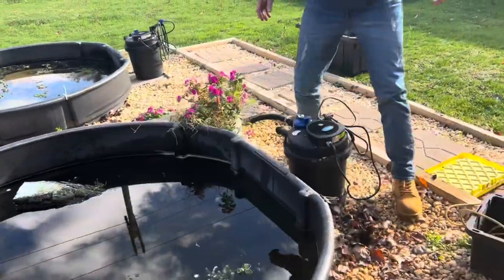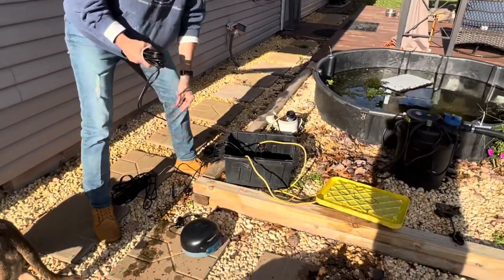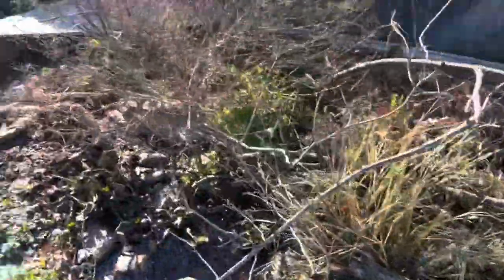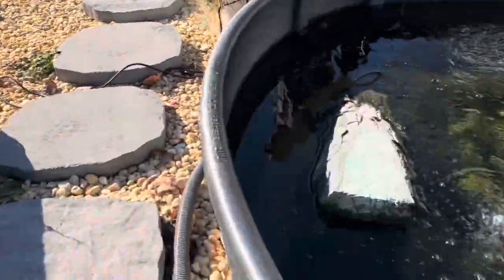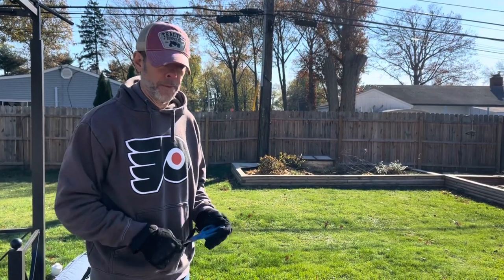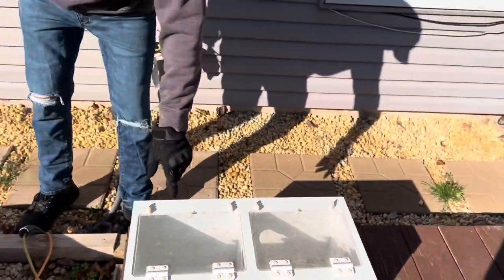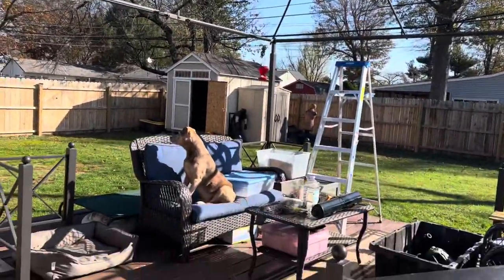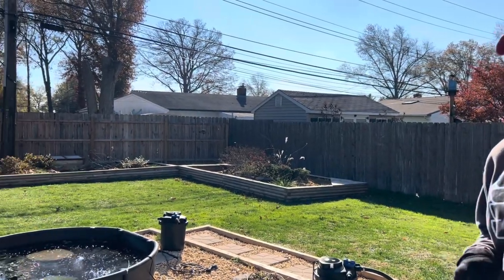How-we Winterize the turtle enclosures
Getting everyone ready for the winter season in PA.
We are using an aquascape 4 output pond aerator for the turtle tubs.
Hoping for a mild winter but we have to be prepared for anything!

Susan and Bob